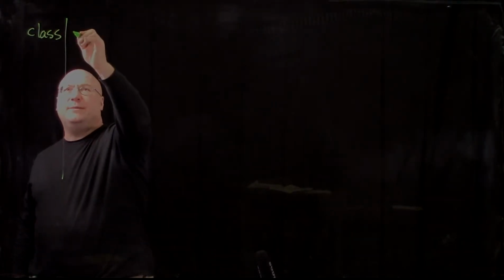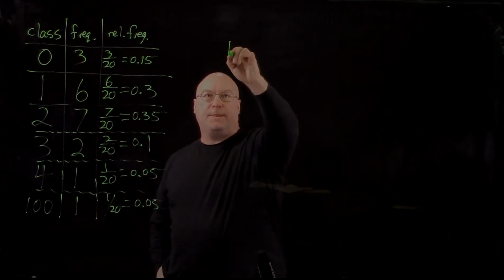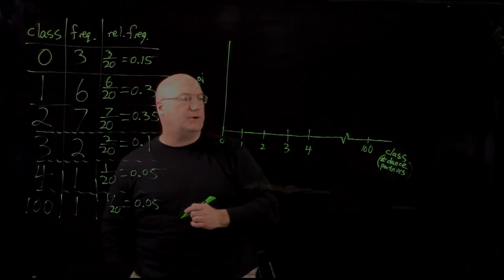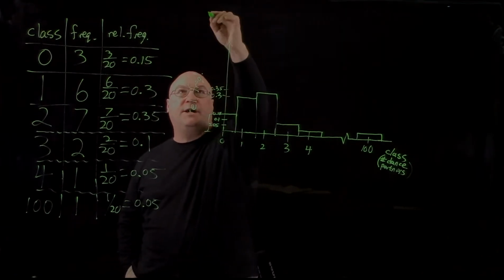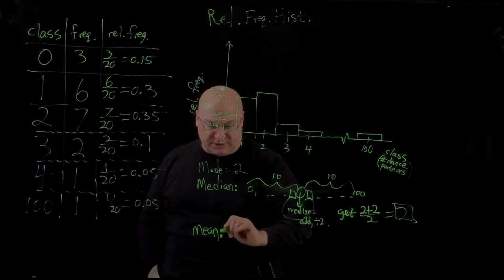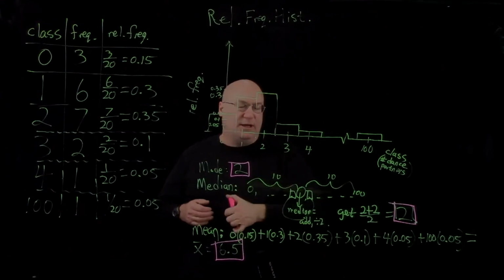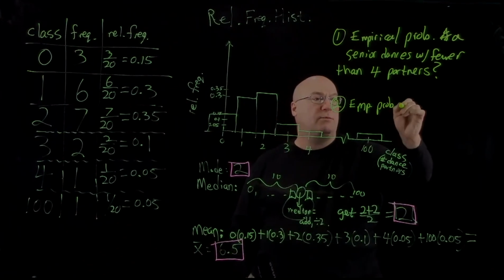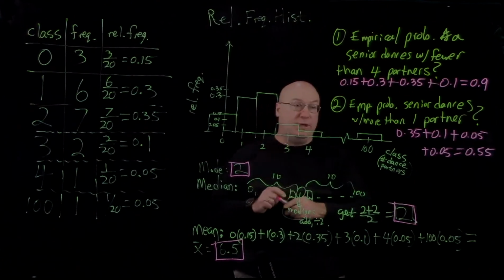Video Lecture 6 Measures of Center Example